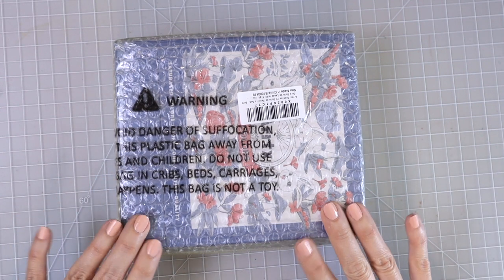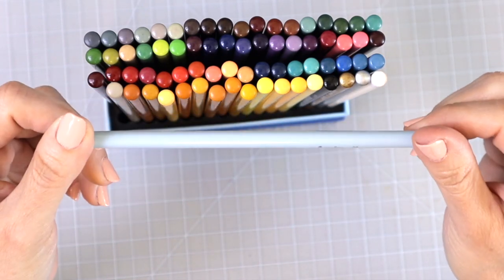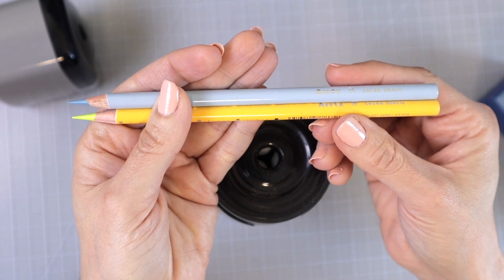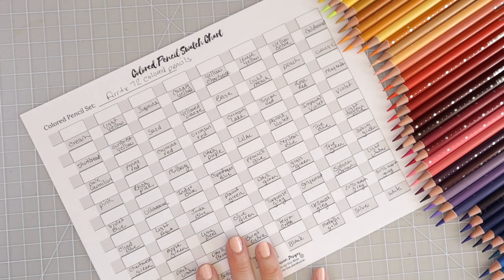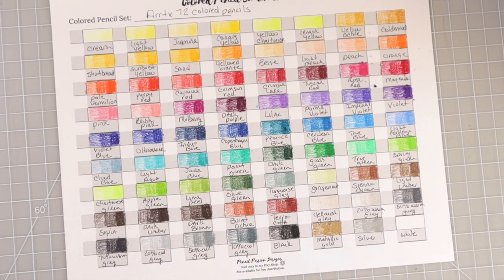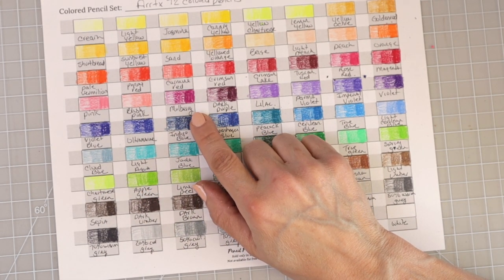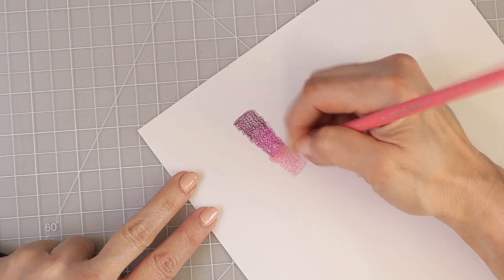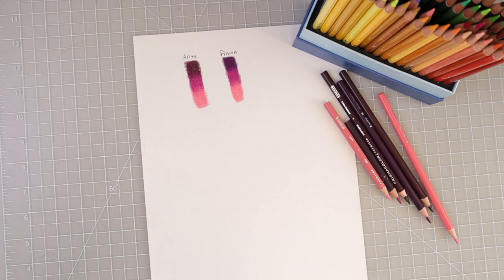ARRTX COLORED PENCILS | PRISMACOLOR DUPE? | Review, Swatching, Blend Test, Prismacolor Comparison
In this video, I will review the ARRTX COLORED PENCILS. I will share my thoughts as I test these out, do a FULL SWATCHING, and a BLEND TEST.  Watch to find out why these may be a PRISMACOLOR DUPE! This video is complete with TIMESTAMPS (USE THE BAR BELOW THE VIDEO) so that you can move to the parts of the video you would like to see first or rewatch.

You will find my COLOR FAMILY ORDER CUSTOMIZED SWATCH CHART SEEN IN THE VIDEO along with my NEWLY LAUNCHED COLOR COMBINATION & BLENDING WORKBOOK here in my Etsy Shop

Products seen in this video:
Neenah Paper
Jarlink sharpener
Dahle 133 sharpener
My Favorite Pencil case
My Printer

0:00 Introduction
01:25 Unboxing the Arrtx Colored Pencils
02:50 A Look at the Packaging of the Arrtx Colored Pencils
03:43 A Closer Look at the Arrtx Colored Pencils
08:01 Pricing and Availability of the Arrtx Colored Pencils
08:36 Testing the Arrtx Colored Pencils in the Jarklink and Dahle 133 Sharpener
13:23 A Review of the Colors in Color Family Order Included in the Arrtx Colored Pencil Set
18:04 Are the Arrtx Colored Pencils A Prismacolor Dupe? - Reviewing the Color Names
19:27 Let's Swatch the Arrtx Colored Pencils
23:55 My Experience and Thoughts After Swatching the Arrtx Colored Pencils
28:26 Let's Compare the Colors of the Arrtx Colored Pencils to Prismacolors
30:25 A Complete Review of the Colors included in the Arrtx Colored Pencil Set
35:09 Blend Test and Prismacolor Blending Comparison for the Arrtx Colored Pencils
44:14 Final Thoughts on the Arrtx Colored Pencils